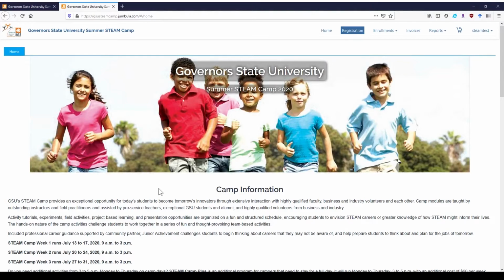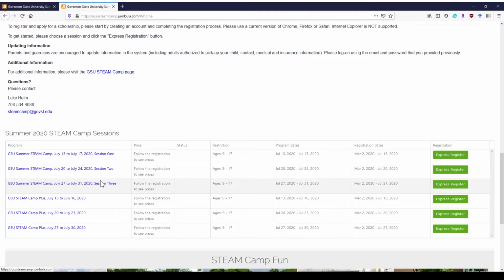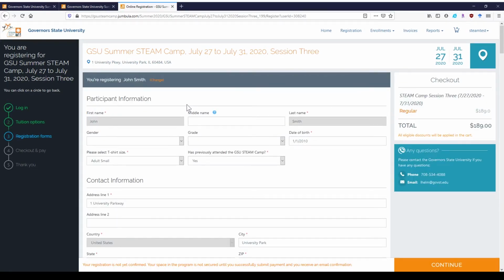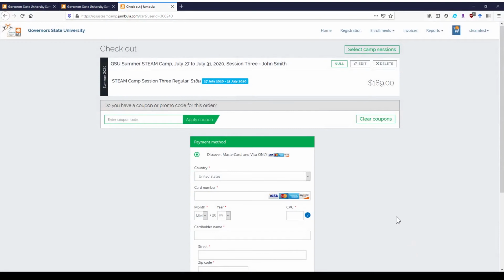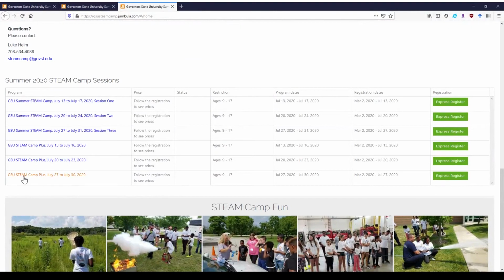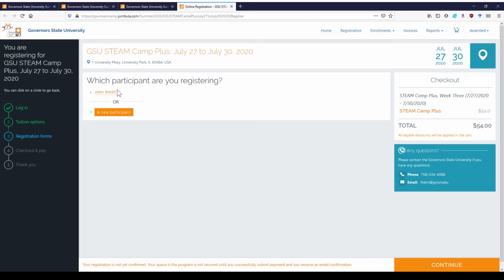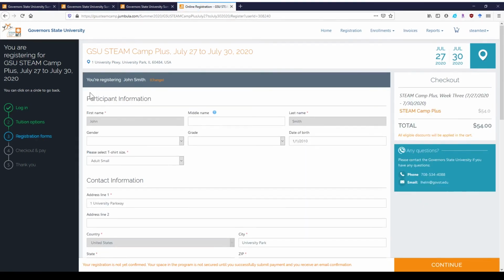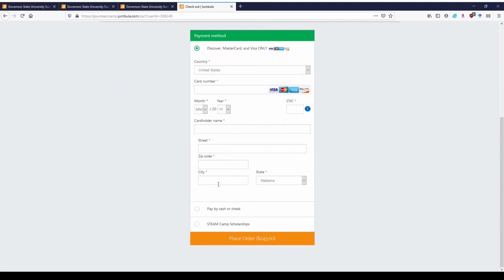How to register for STEAM Camp in the Jumbula system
This brief tutorial demonstrates how to register campers for Governors State University's Summer STEAM Camp using the Jumbula registration and records system.